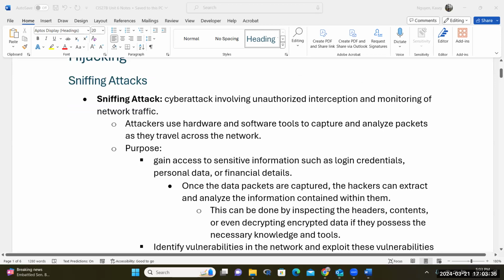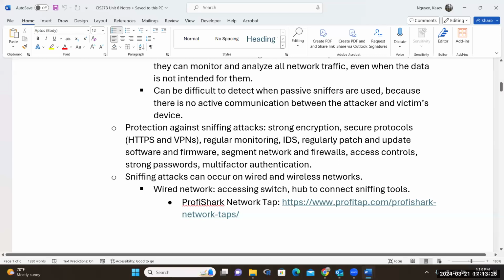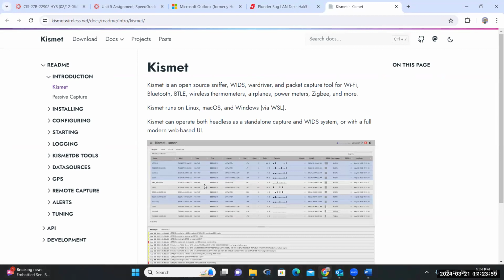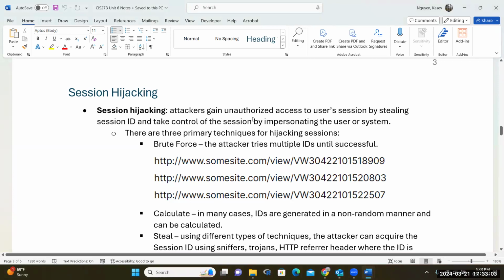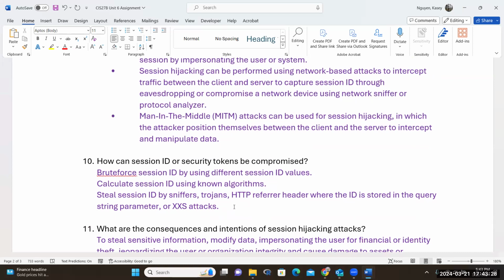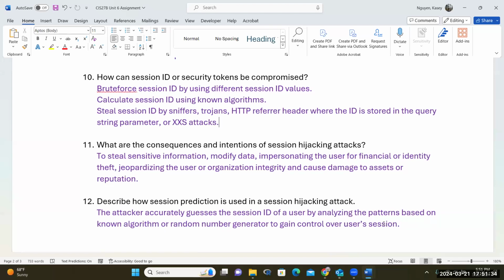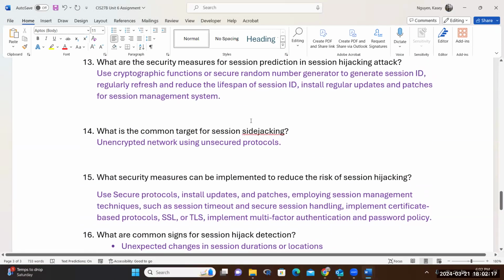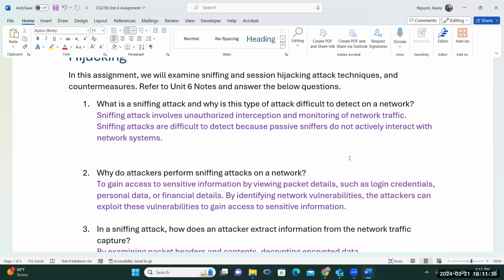CIS27B Unit 6 Lecture: Sniffing and Session Hijack Attacks in Pen-testing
Explanation of session sniffing attacks for MITM and session hijacking techniques, tools and countermeasures in pen-testing.